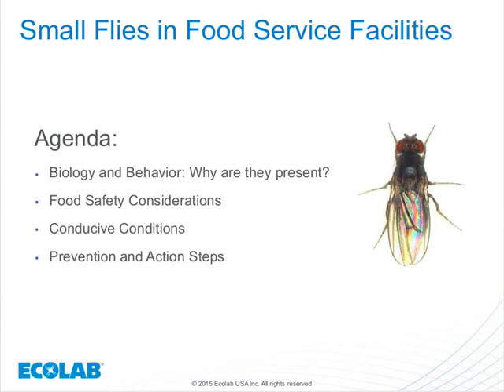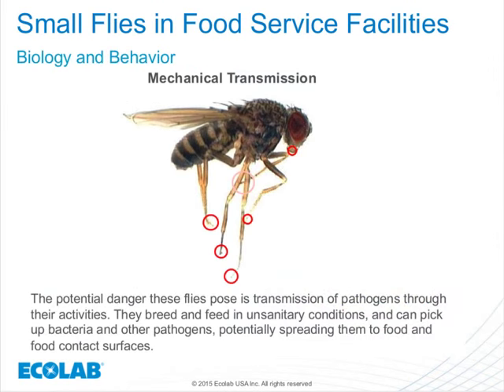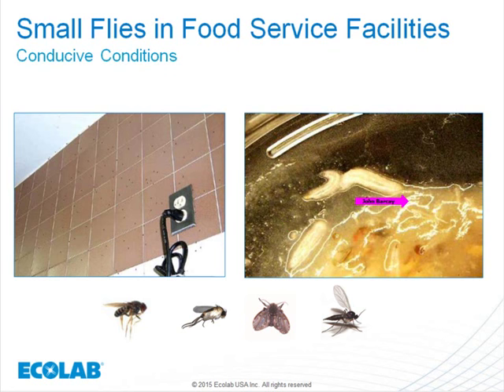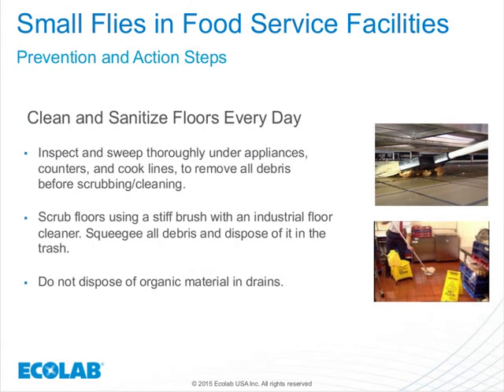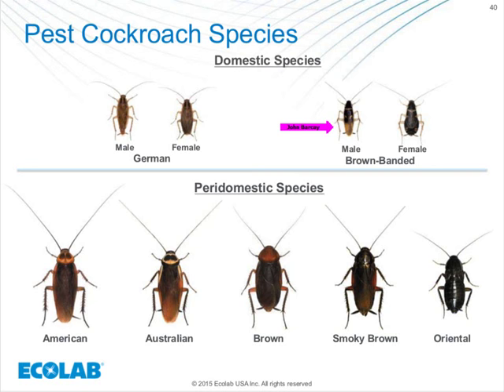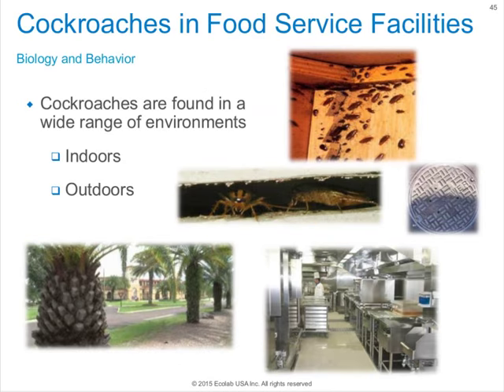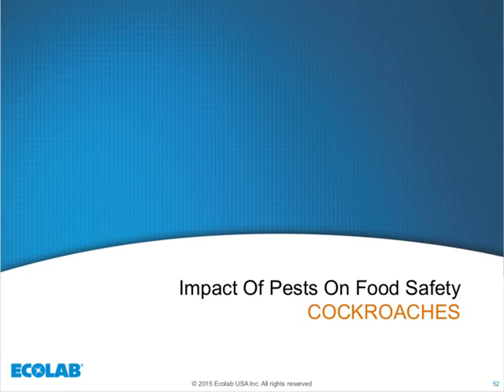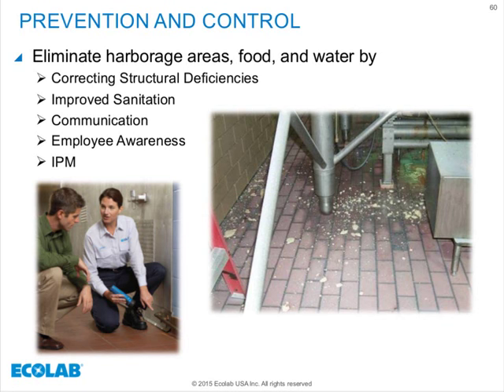EcoLab 83016 15SEP15 FIN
Keeping it Clean in 2015: What's Bugging This Fall?